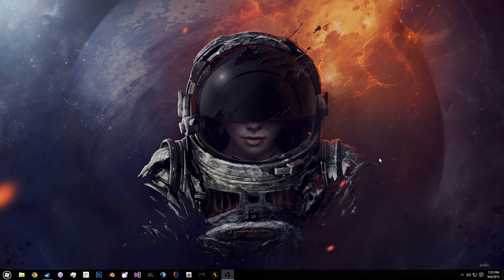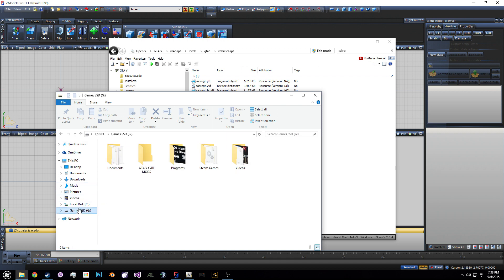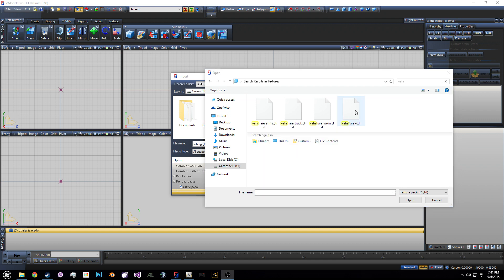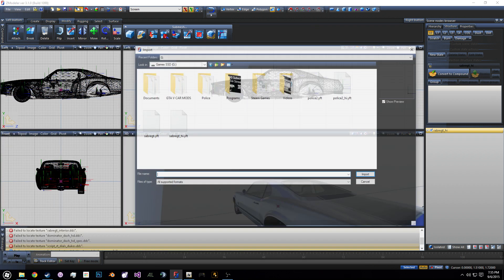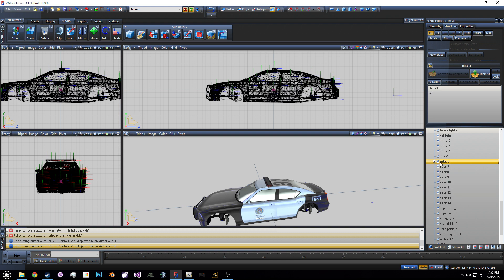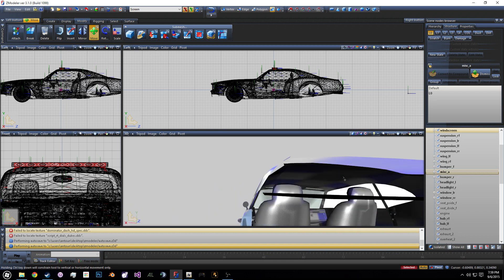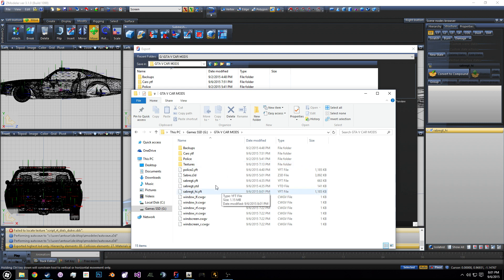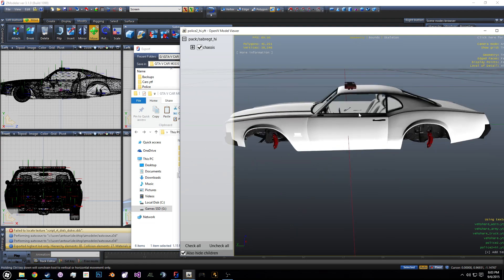ZModeler Tutorial #1: Building a Sabre Police Car!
In this video we are using the program ZModeler 3 to make a custom police car for Grand Theft Auto V. If you have any issues while using ZModeler please feel free to ask and I hope you enjoy!